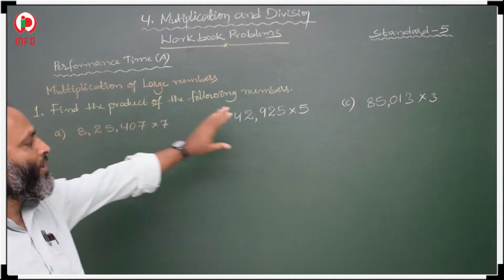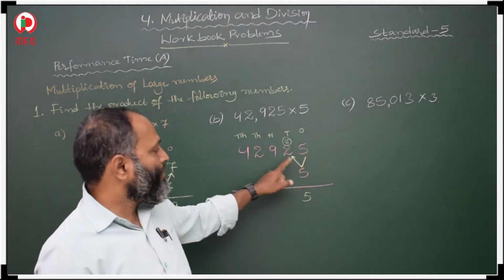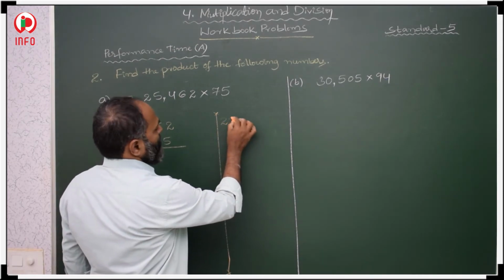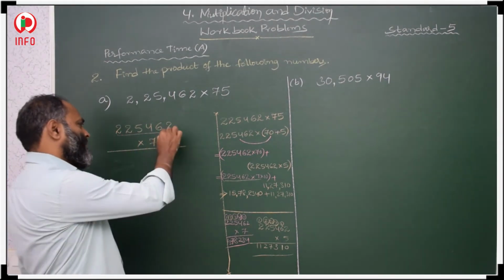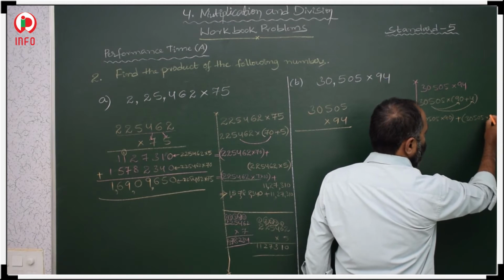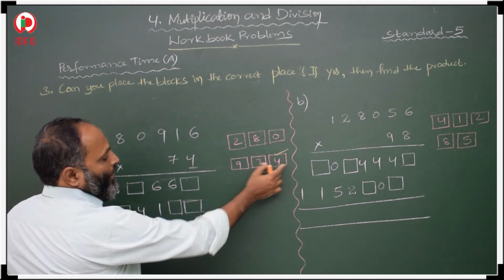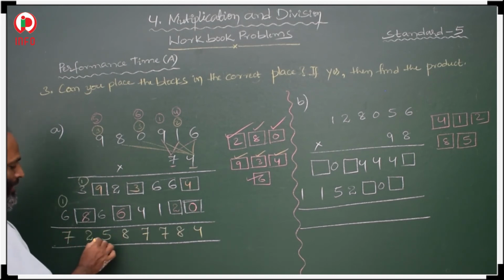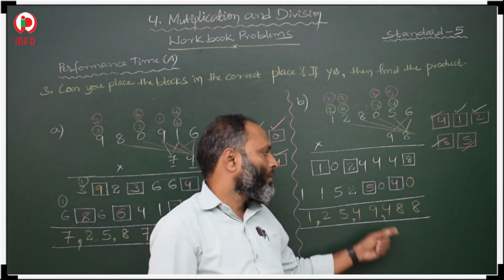4 Multiplication and Division WB GS Class 5 Part 1